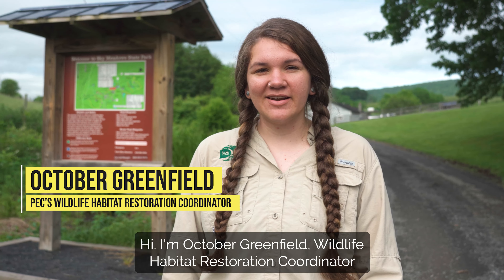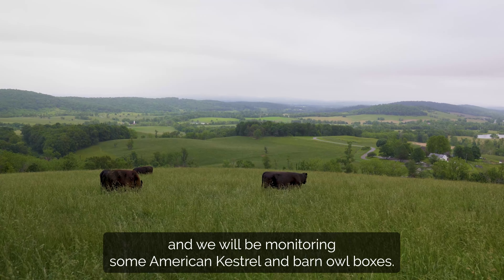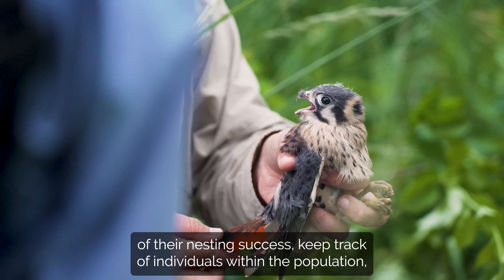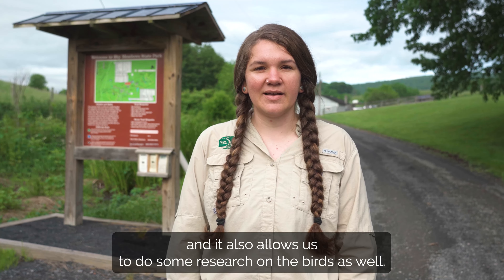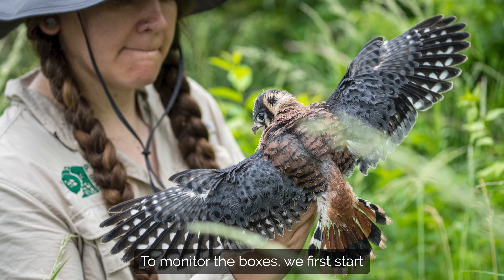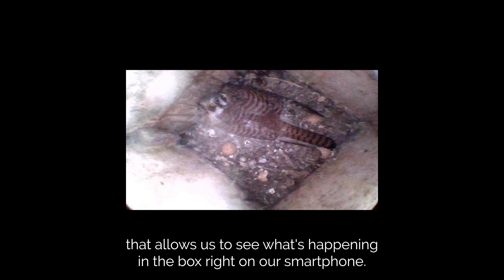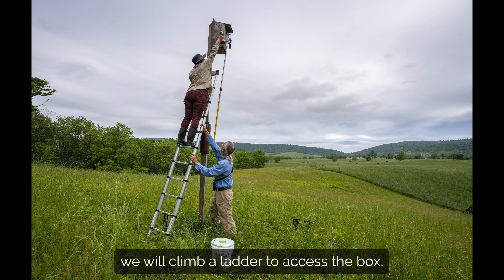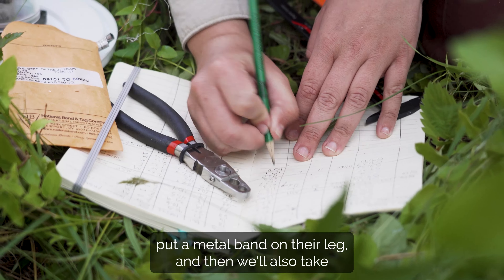Banding American Kestrels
PEC’s October Greenfield has been busy banding American Kestrels across our region to help track the movement and reproductive patterns of these beautiful falcons.

Want to help kestrels and other grassland birds thrive on your property? to learn more about the Piedmont Grassland Bird Initiative (our partnership with Virginia Working Landscapes, Quail Forever, and American Farmland Trust), or reach out to October directly at !